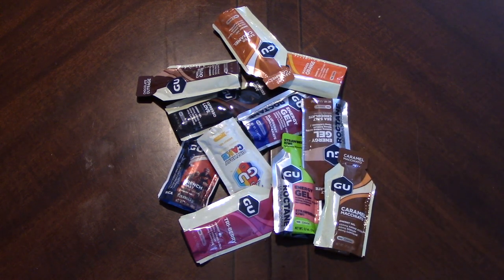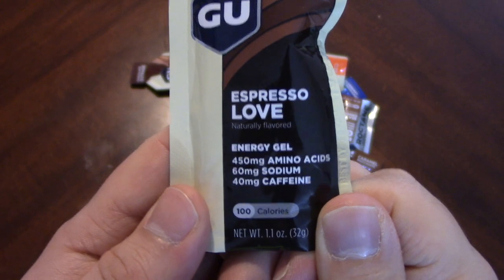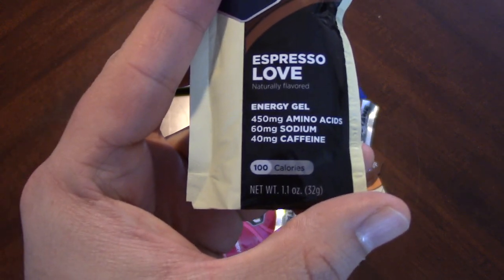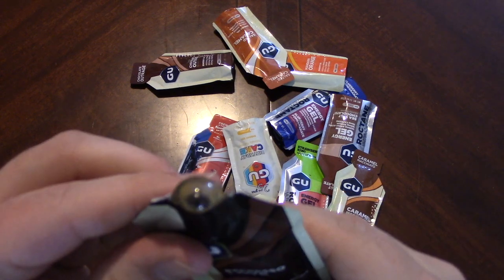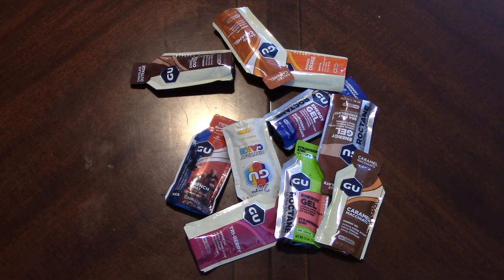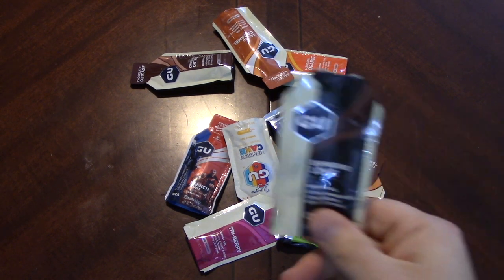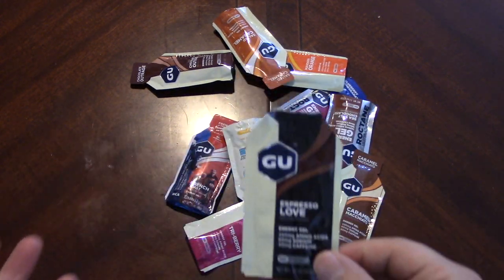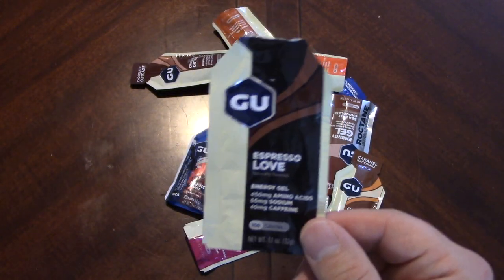Mid Week Snack | GU Energy Gel | Espresso Love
Hello everyone and welcome to your mid week snack! This is your once a week mini video going over all things to keep you going.

GU Energy Gel

Would you like to see something reviewed on the channel?